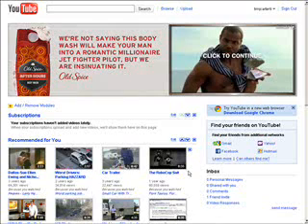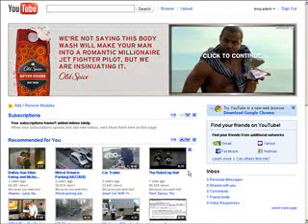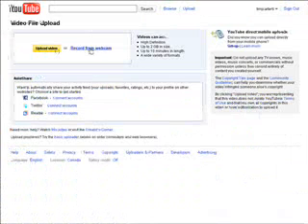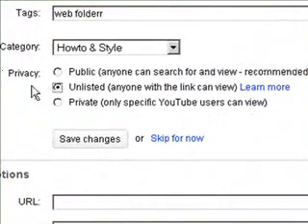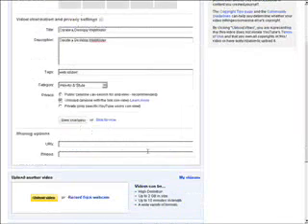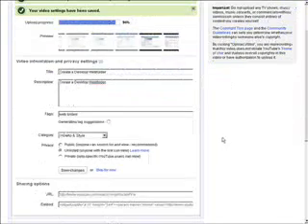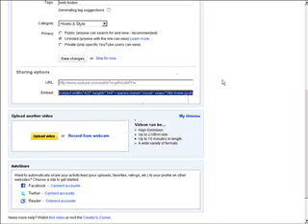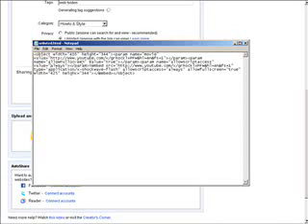How To Use YouTube To Host Private Videos.wmv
Did you know you can host an unlimited amount of unlisted videos on YouTube?
This video shows how.